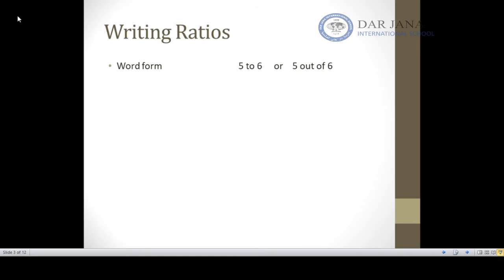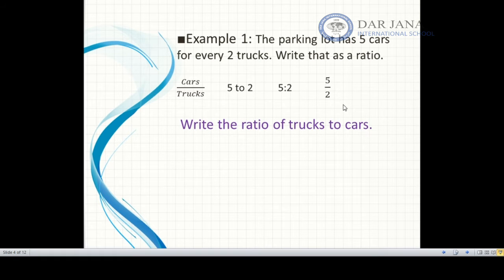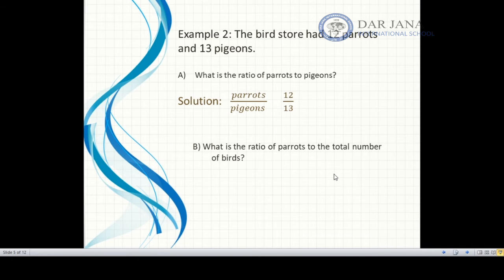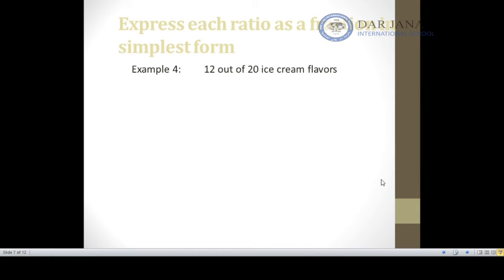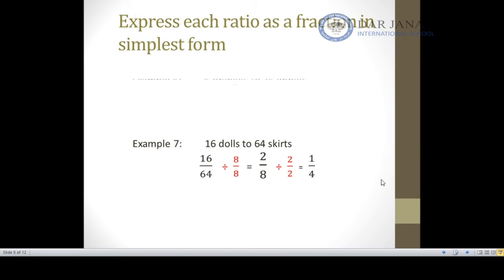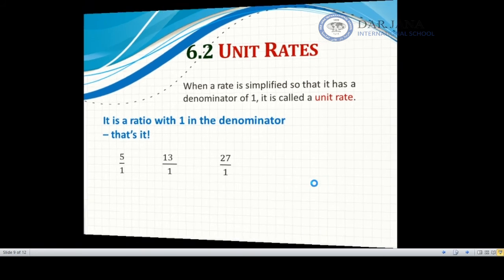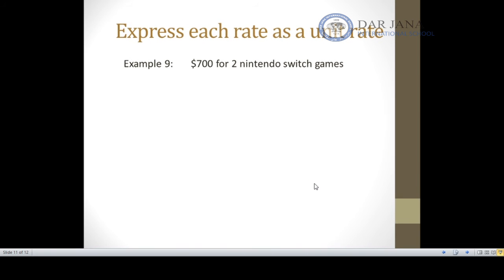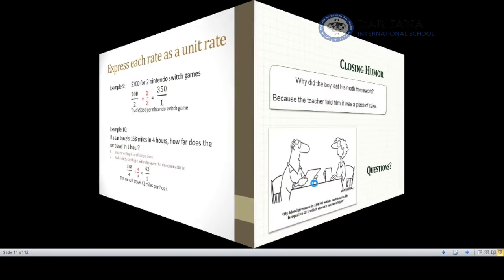3494WEEK6 MATH GRADE6 LECTURE LESSONS6 1AND6 2 RATIOS UNIT RATE